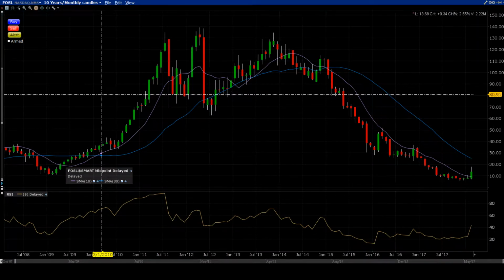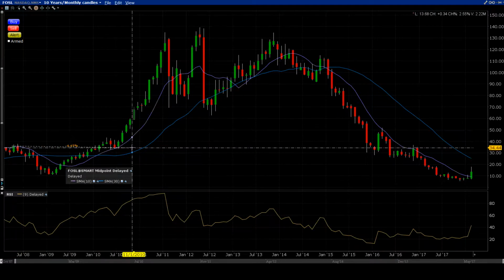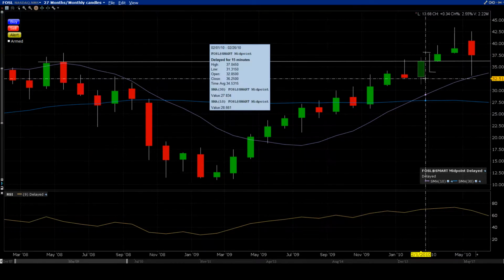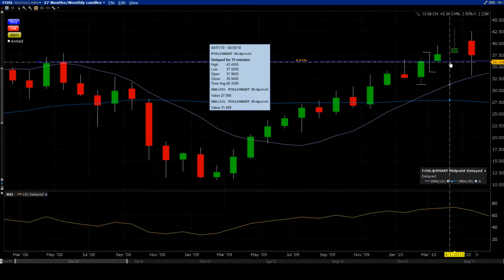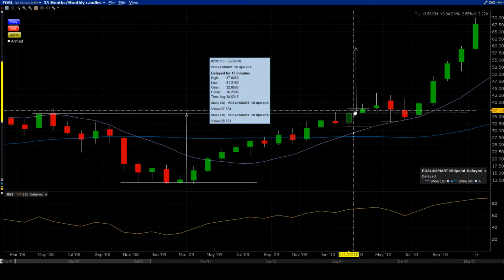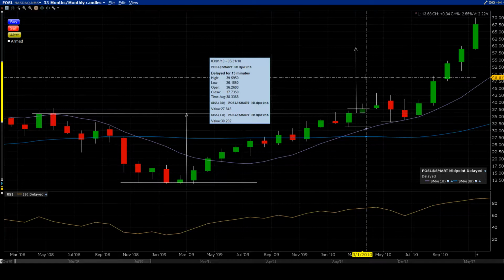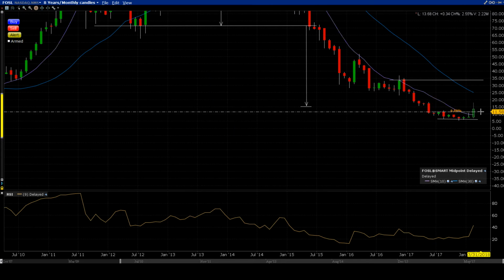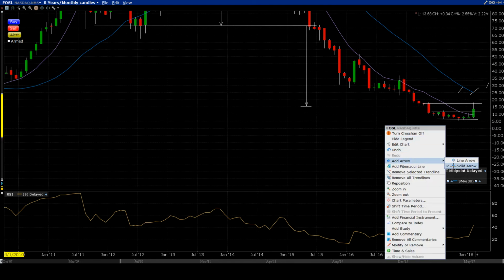Badcharts #0063 - Fossil Group Inc.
Explaining my concept "emotional landmine" and why they are your #1 roadblock to prolong success. $fosl